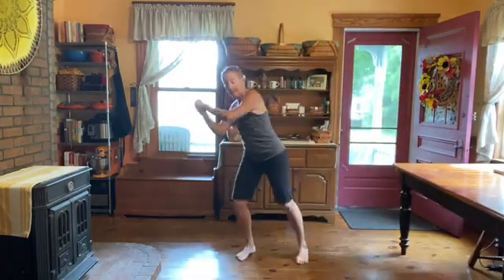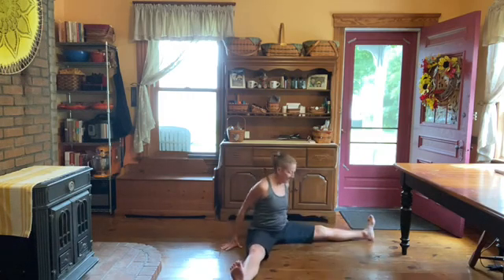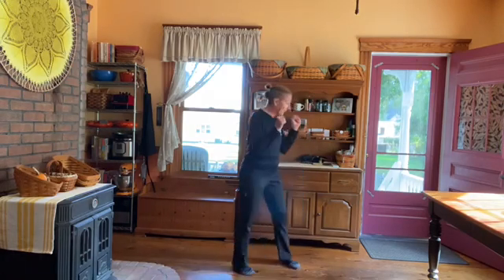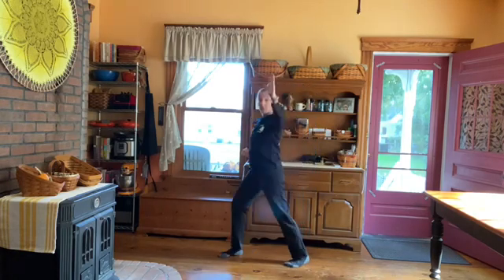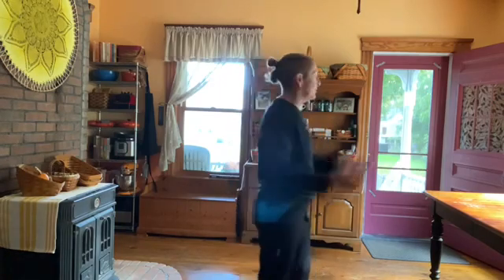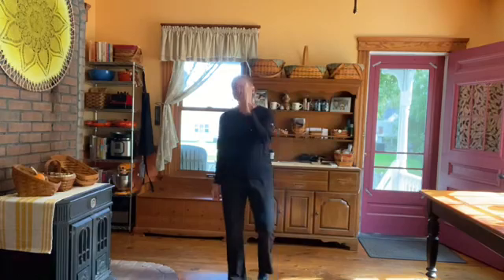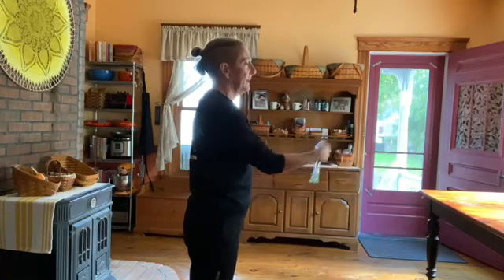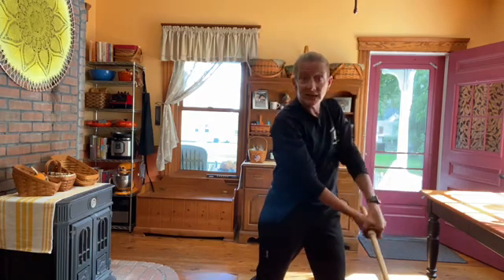Advanced Karate Kid On-Demand Video Class - 2021 Cycle 3 Month 1 Week 2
Sensei L Petsching presents Advanced Karate Kids On-Demand

Don't forget, your athlete is able to participate in OnDemand Pre-Record training sessions (uploaded on Monday's) as well as watch/rewatch LIVE on our App "More Than Just Karate," Facebook or YouTube.